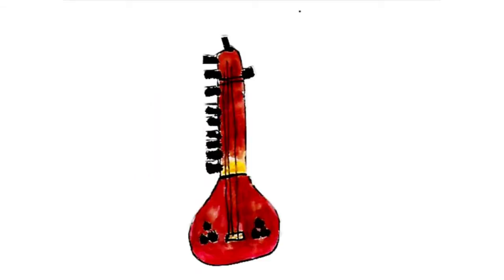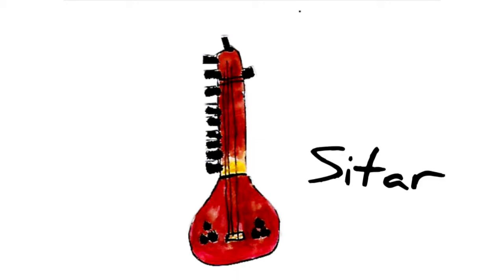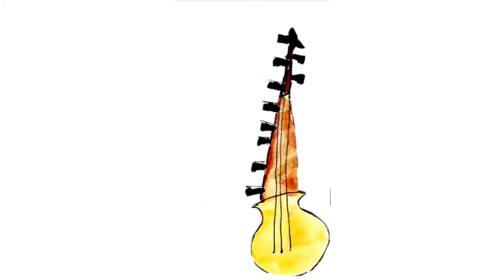[Lower Primary] My Dream Vacation Part 11